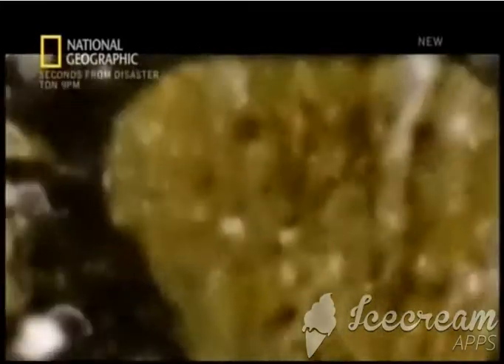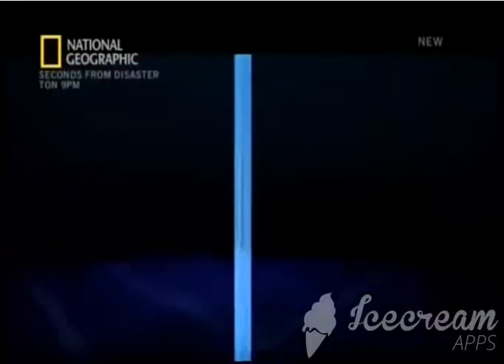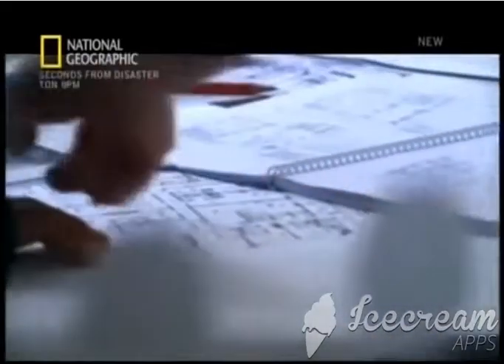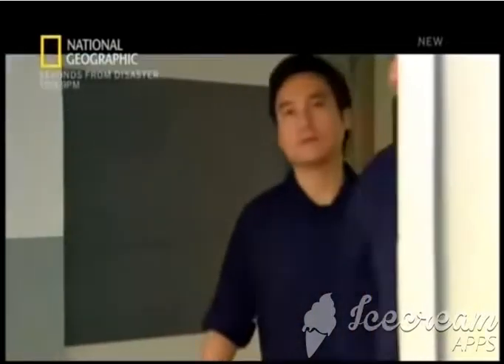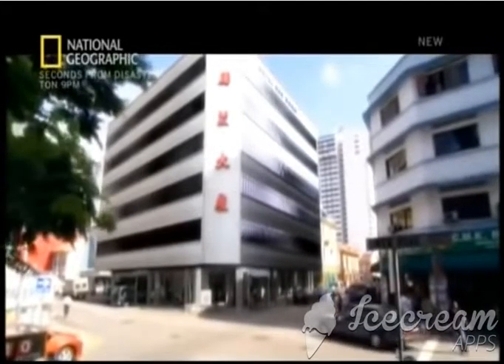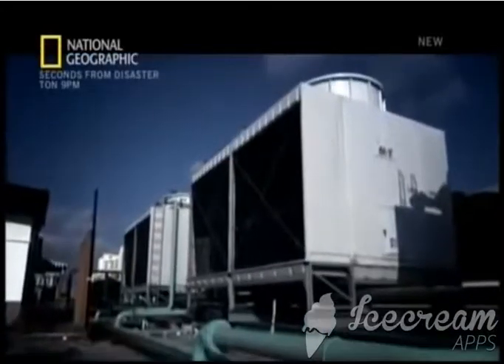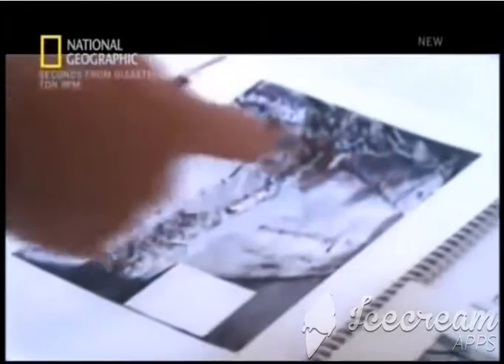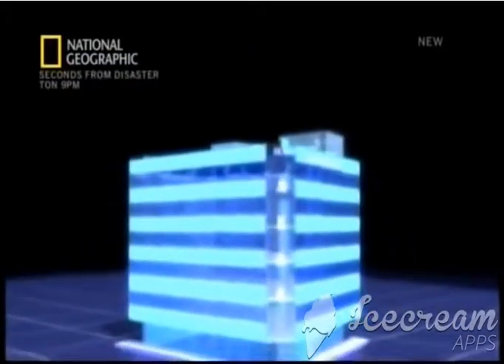Collapse of the Hotel New World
On 15 March 1986, the building rapidly disintegrated in less than a minute at about 11:25 am, killed, 23 were Singaporeans, and the other ten foreigners.

Discovered that the original structural engineer had made a serious error in calculating the building's structural load. The structural engineer had calculated the building's live load (the weight of the building's potential inhabitants, furniture, fixtures, and fittings) but the building's dead load (the weight of the building itself) was completely omitted from the calculation. This meant that the building as constructed could not support its own weight. Collapsing was only a matter of time. After three different supporting columns failed in the days before the disaster, the other columns—which took on the added weight no longer supported by the failed columns—could not support the building.